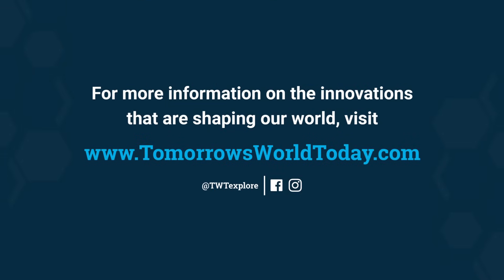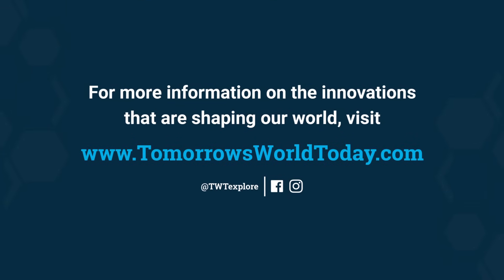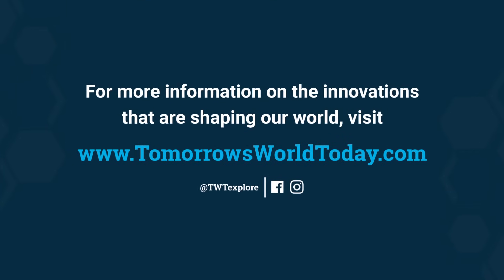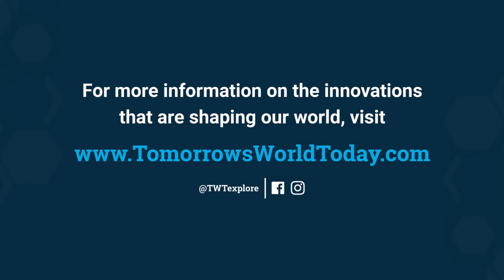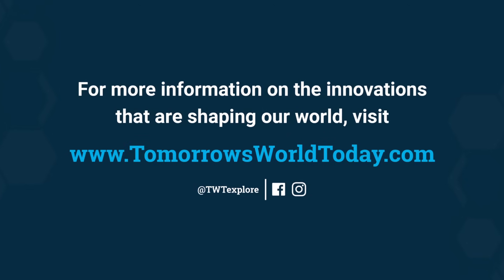The Role of Tech in Toy Creation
Discover how @SpinMasterHQ leverages technology like 3D printing and AI to revolutionize toy development, transforming imaginative ideas into our beloved toys on store shelves today.